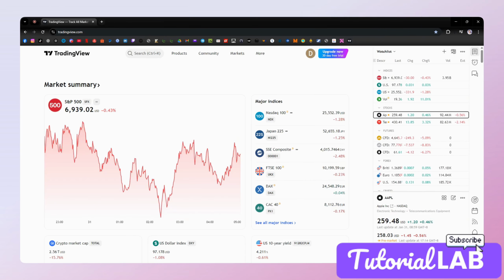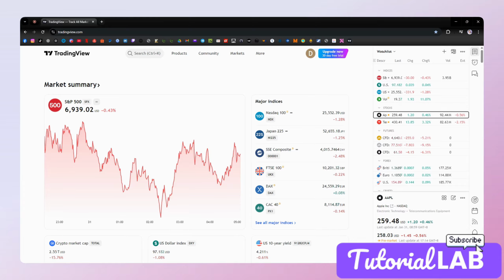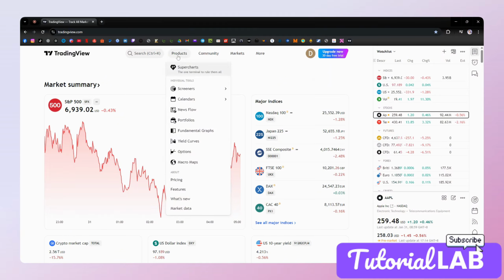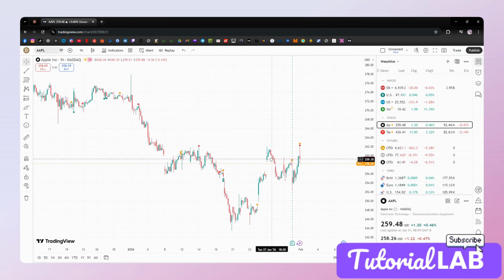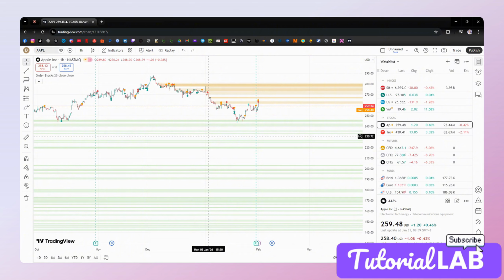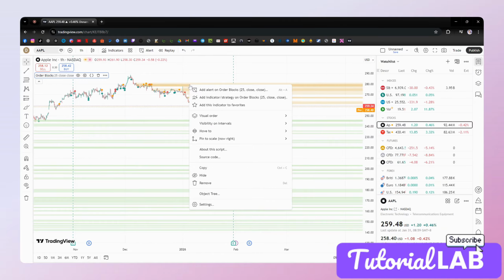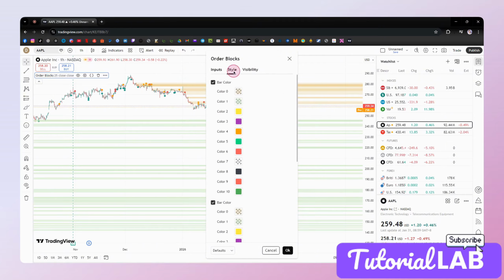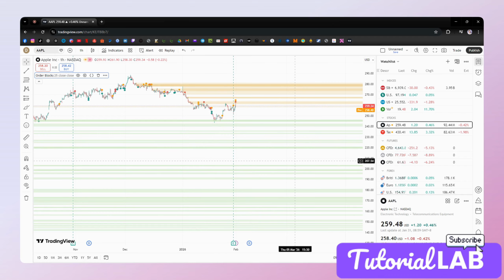How To Use Order Block Indicator In Tradingview (Step by Step)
How To Use Order Block Indicator In Tradingview

Hello everyone. In this video, we'll show you how to identify order blocks on TradingView charts, an essential concept for effective technical analysis. This trading strategy helps you understand institutional trading patterns by pinpointing key price levels. Learn how to use TradingView to integrate these insights into your price action trading and enhance your overall market structure understanding.